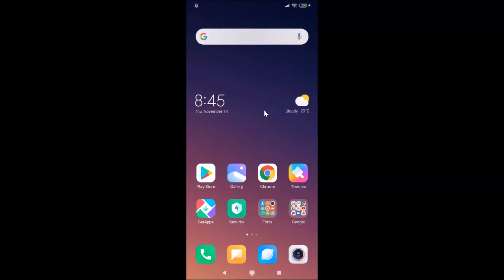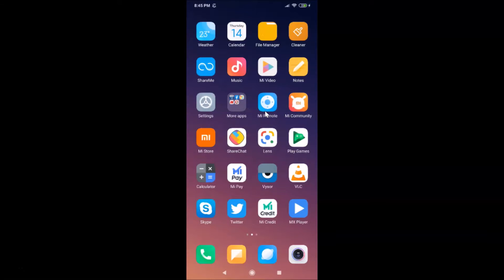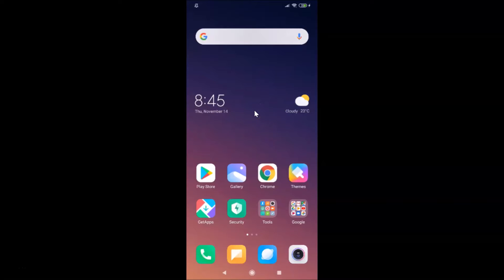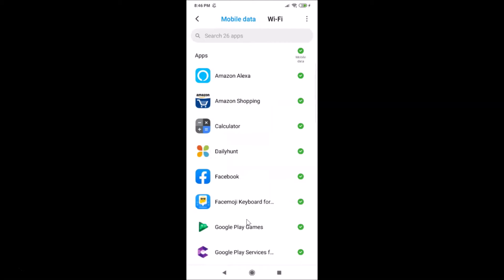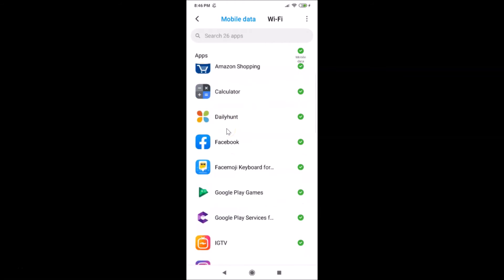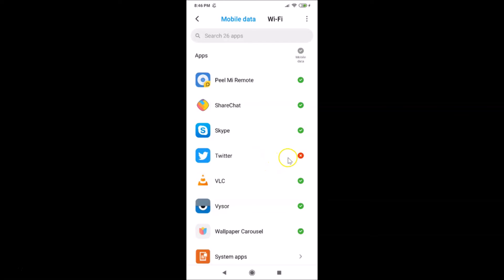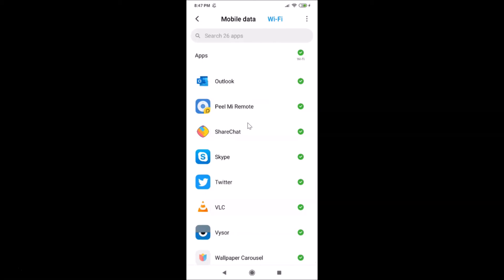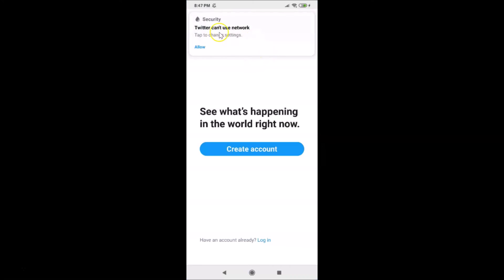How to Block an App from Accessing the Internet on Redmi Note 7 Pro(MIUI 11.0)?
Step 1: Tap on 'Security' App.

Step 2: Scroll down, and then Tap on 'Data Usage.'

Step 3: Tap on 'Restrict Data Usage.'

Step 4: Now, Under Mobile data, Find the App that you want to Block, and then tap on 'green check' next to it, and make it 'Cross.'

Step 5: Now, tap on Wi-Fi Tab, repeat the same above step.

It's done.